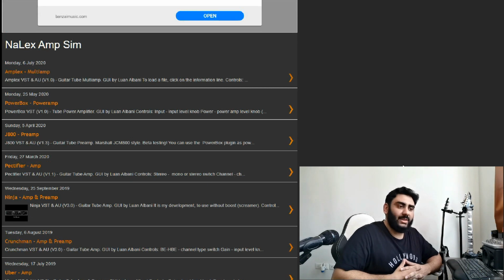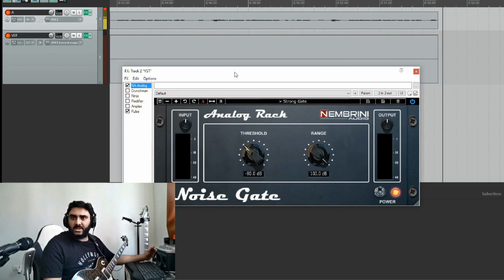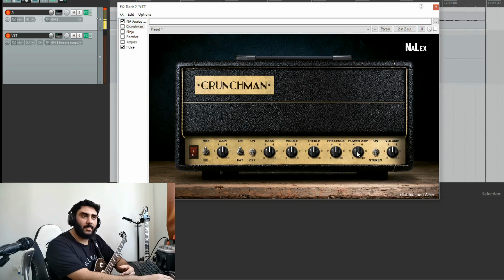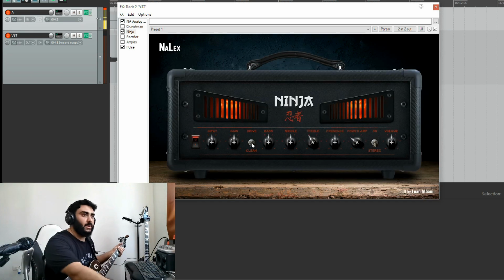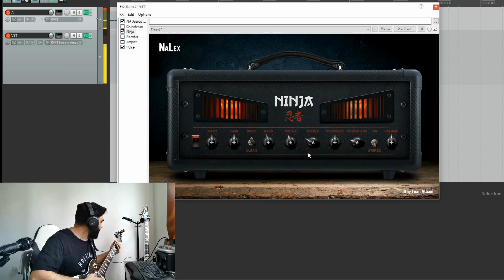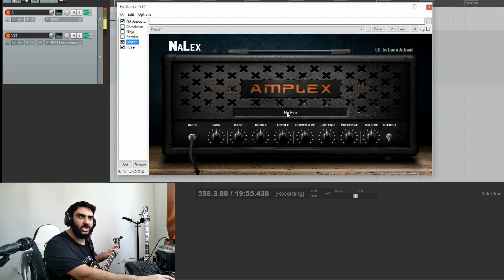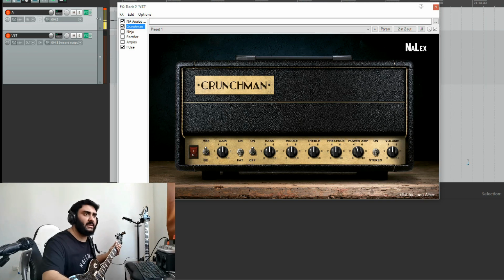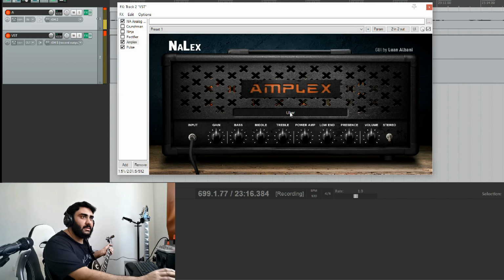NaLex: Are These Actually Free? | vstthursdays | TUGGtv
Overview: 0:44
Crunchman: 2:34
Ninja: 5:22
Pectifier: 6:52
Amplex: 7:58
Shootut: 10:23
My Thoughts: 11:29

Hard to believe that these are FREE!